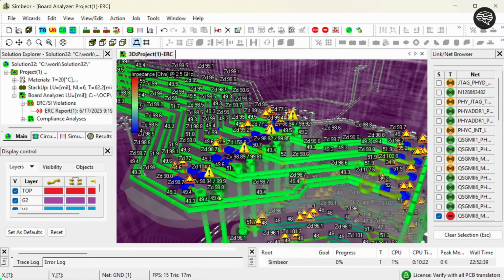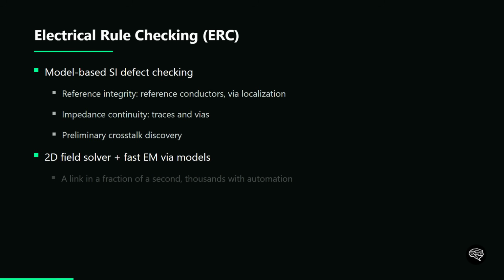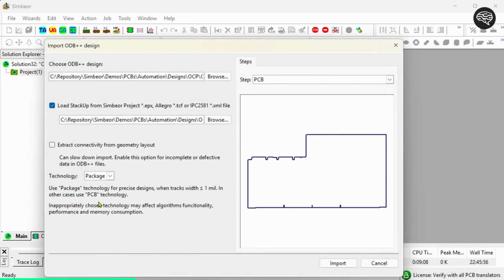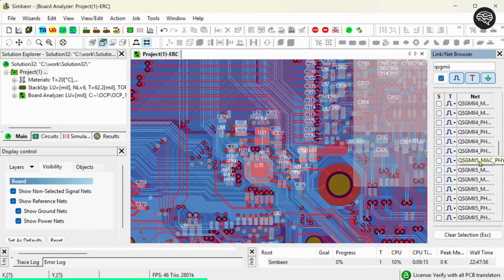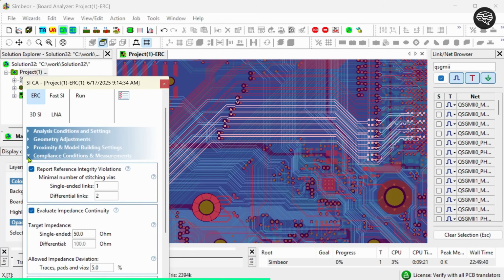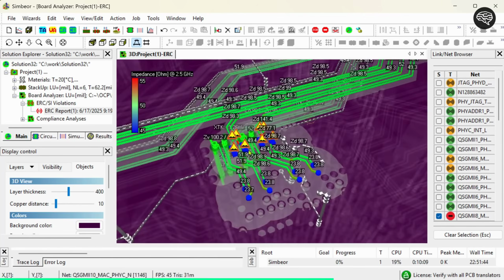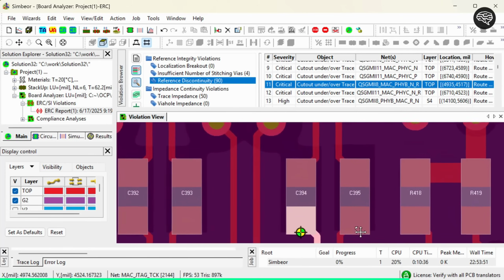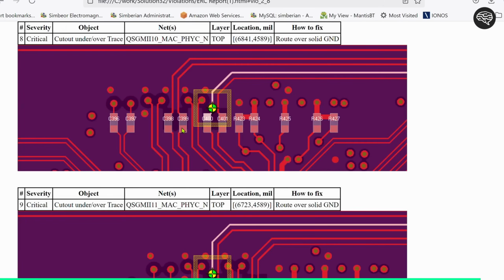Advanced PCB Design: Your PCB Passed Every Check. Here's Why It Still Fails.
Your board passed every DRC check — and it can still fail at 5 Gbps. The defects that kill SerDes links hide where DRC never looks: in the electromagnetics of vias, reference planes, and coupled traces.

This is Part 1 of a 3-part post-layout signal integrity sign-off series on a real production board with QSGMII links. Today: Electrical Rule Checking (ERC) in @simbeor  — the fast first pass that catches critical defects in seconds, before you spend hours on full-wave simulation.

What's covered: project setup, stackup configuration, net selection, reference integrity violations, impedance continuity checks, preliminary crosstalk discovery, stitching via rules, and reading the ERC violation report.

CHAPTERS
0:00 Why DRC-clean boards fail
0:24 The 3-pass sign-off workflow
1:00 Project setup & Electrical Rule Checking
9:09 What's next + PCB Design Skool

Produced by Fresu Electronics a partner of @simbeor